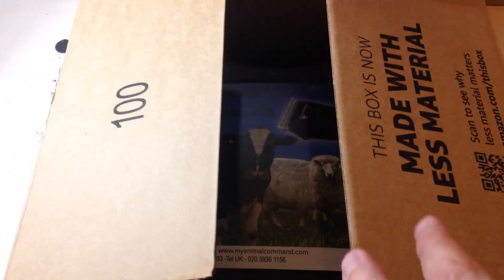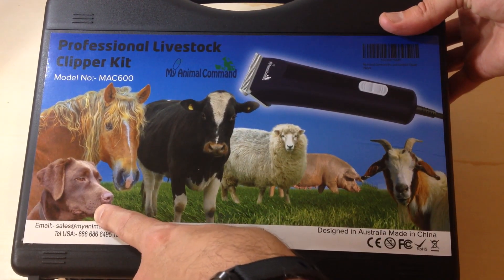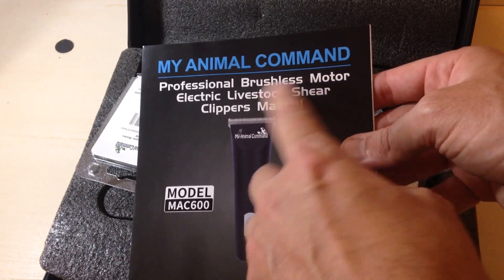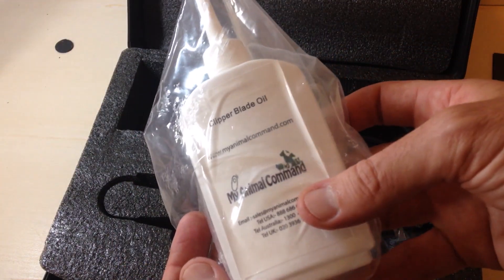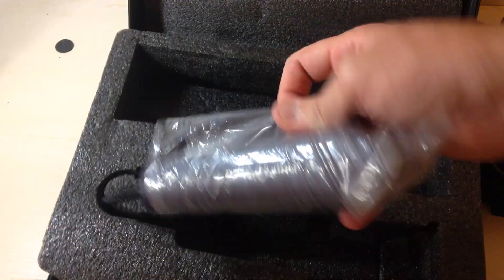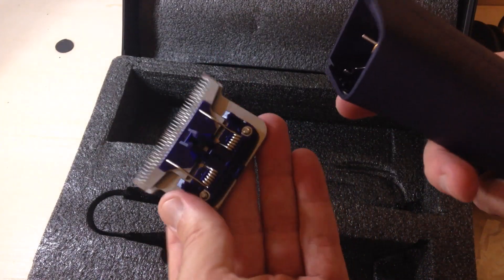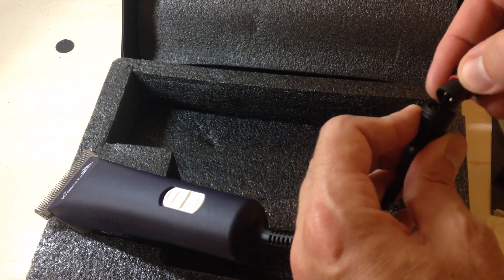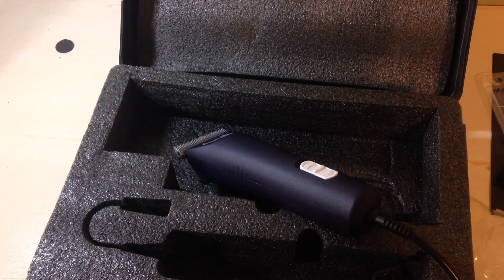My Animal Command MAC600 Big Dog/Sheep/Horse/Livestock Clipper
PROFESSIONAL DOG AND LIVESTOCK CLIPPERS FOR THICK COATS GROOMING. My Animal Command is proud of launching this innovative lightweight clipper (ONLY 0.83LB) BUT with a Powerful 36VDC NEW Technology BRUSHLESS MOTOR giving superior cutting power with an amazing achievement that it is still quieter than conventional Livestock clippers. With an ergonomic design, smaller yet powerful for large dog/animal clipper, offering you an easy and comfortable clipping experience without you getting tired!

SUPERIOR TITANIUM STEEL AND CERAMIC DETACHABLE DOG CLIPPERS BLADES achieving 7500 SPM for excellent, easy and safe shearing/trimming thick fur/coats without Blades getting Hot and cutting into Animal skin. 33 Fine Tooth 65mm wide Blade Ideal for Large dogs, sheep, horses and other Livestock animals leaving 1.5mm hair cut length. Shear your sheep quick, and think of how easy, professionally and a quick shearing experience you are going to give to your trusty Pup. NOT SUITABLE for Small dogs

THIS DOG/EQUINE CLIPPER WITH ITS UNIQUE DETACHABLE BLADE DESIGN and latest technology Brushless motor delivers much more Torque power per weight ratio with low noise (65DB) compared to other clippers for thick coats on the market allowing you to have a small yet powerful low noise clipper for grooming in the palm of your hands for all your Big Dogs, Sheep, Horses and Livestock Animal clipping needs. Save Money and grooming costs by having only one clipping machine for all your animals

FEATURES 36VDC BRUSHLESS MOTOR SUPPLIED with a Massive 126 Watts Power adapter with USA plug and a long 16FT power cord delivering 3.5A of power to the Motor with low Vibration and reduced noise, which solves the problem for most pet parents, compared to other loud clipping machines making their pets run away because of being scared. SMALL TIP: Turn on the clipper a few times without actually clipping any hair, until your dog feels comfortable with the new sound

DOG GROOMING KIT includes Clipper Machine with USA Plug, 126W Power adapter, 2 Blades, Cleaning Brush, 1 Bottle of 100ml Lubrication Oil user Manual and durable Carrying case with 1 Year warranty